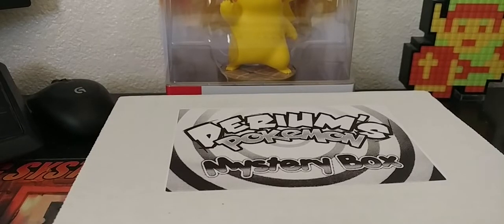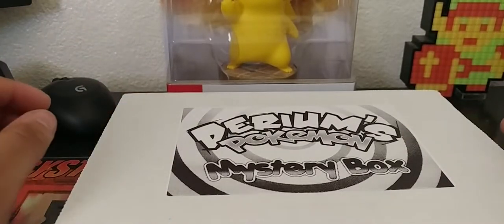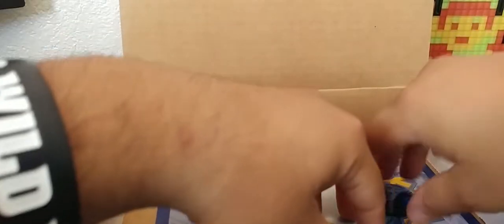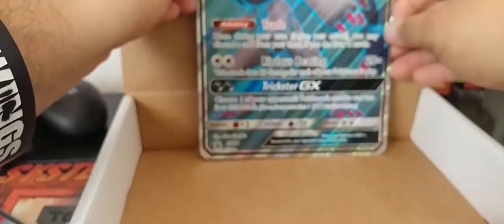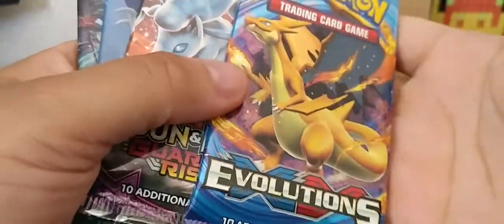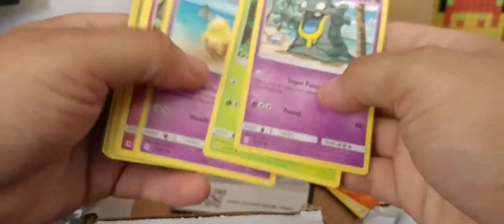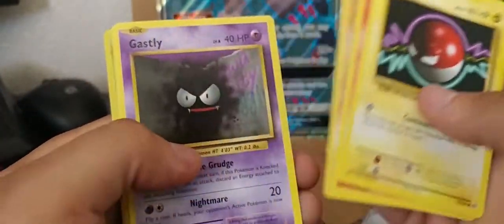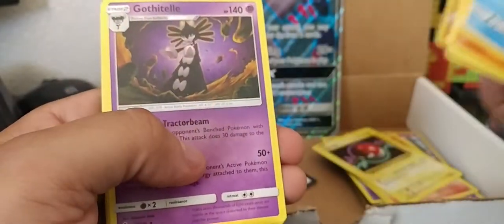OPENING A DERIUM'S POKEMON MYSTERY BOX!!!